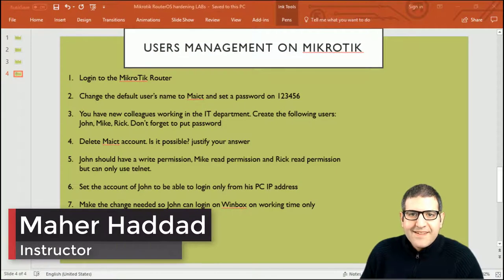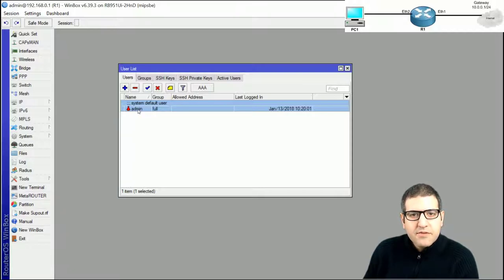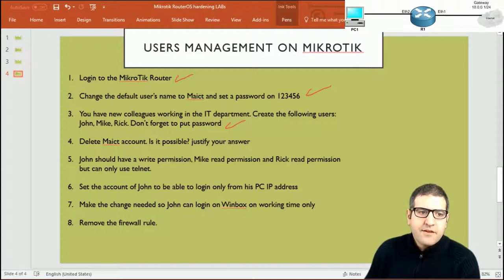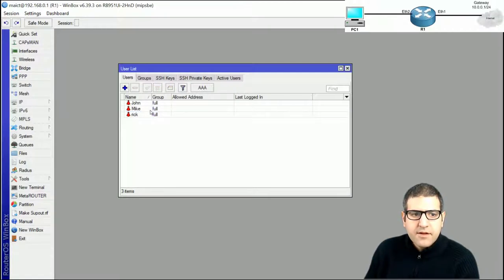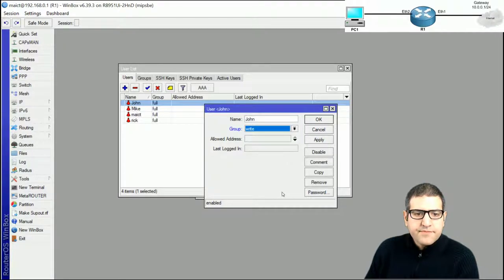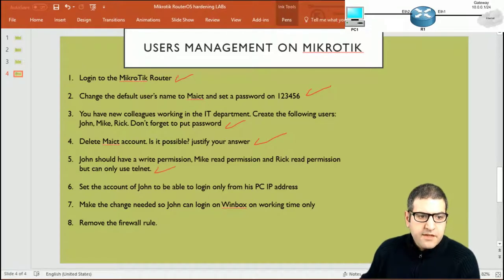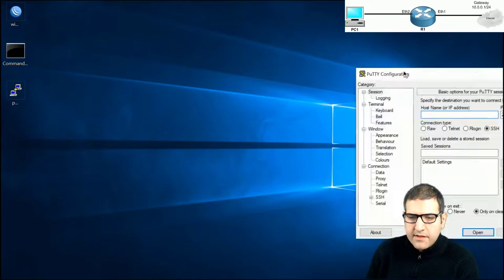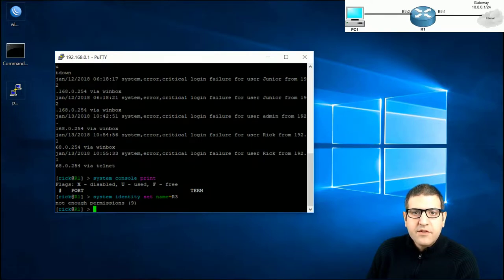Manage your users accounts in MikroTik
- In this lecture, you will learn how
- to change the default username and password of the router
- create new users on the router
- understand the different type of groups
- assign for each new user a group
- create a custom group